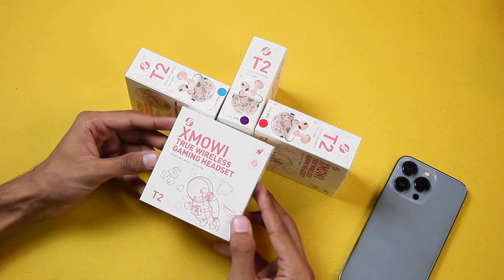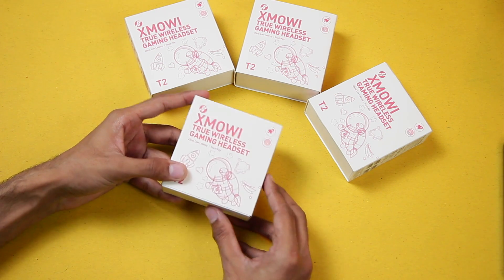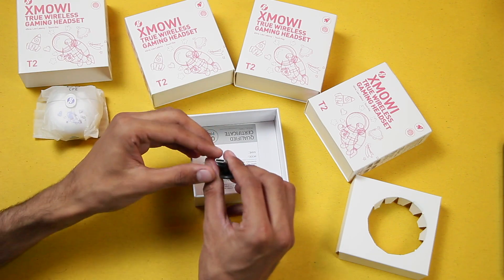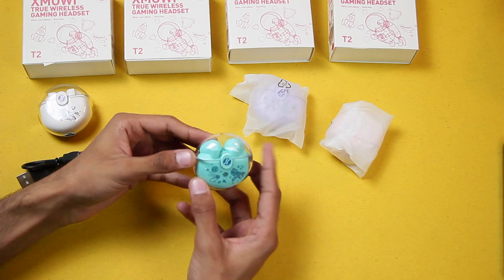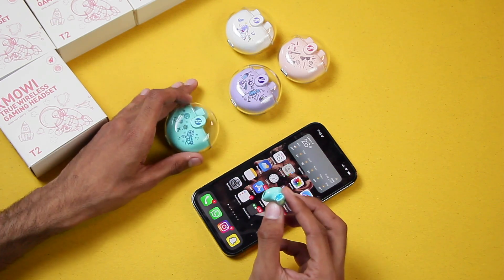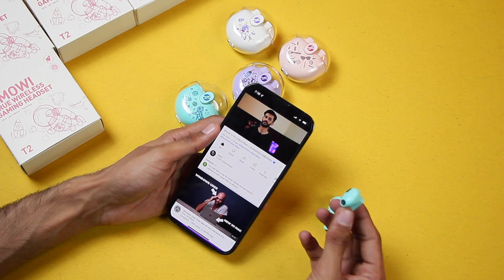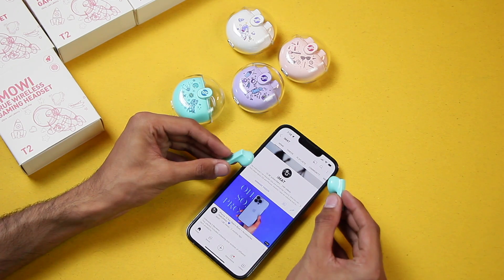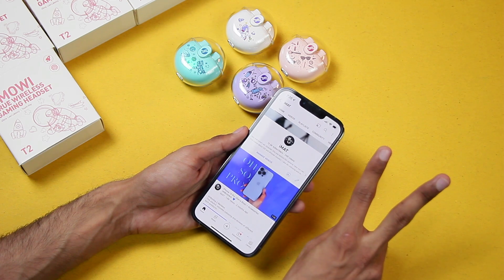Plextone T2 EarPhones - Cheap TWS EarPhones with Amazing Sound!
In this video, we are going to unbox the Plextone T2 TWS EarBuds. I have all of the colours available in the T2 TWS EarBuds, an i have unboxed all of them in the video to make it easier for you to decide. Watch the video to find out more details about them, and whether they're a great option in this price range?

Camera: CANON 550D
Mic: Boya BY-M1 Lavelier Microphone
Video Editor: Final Cut Pro